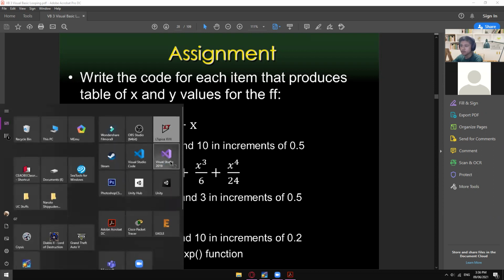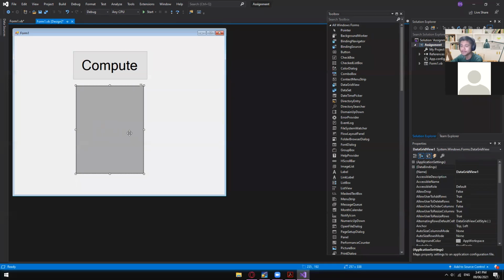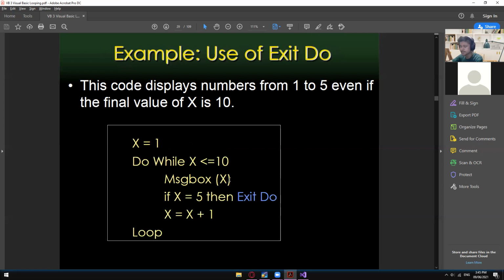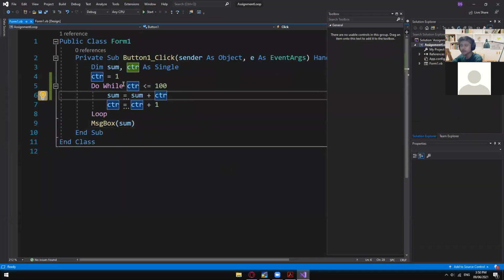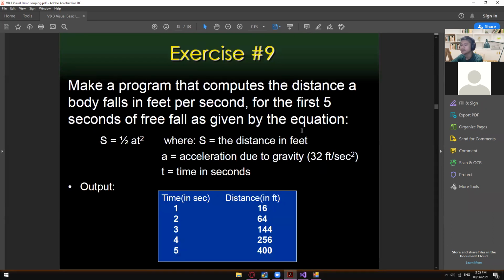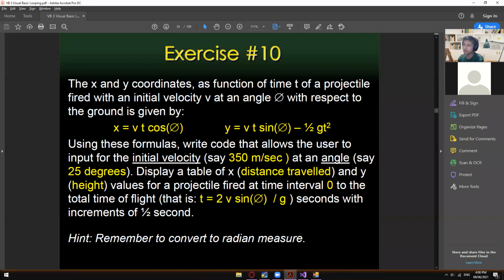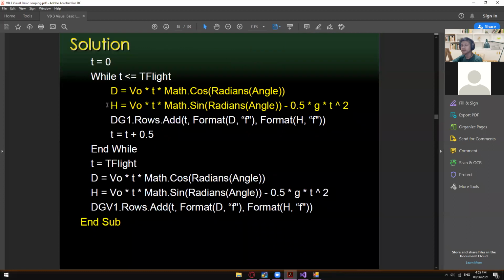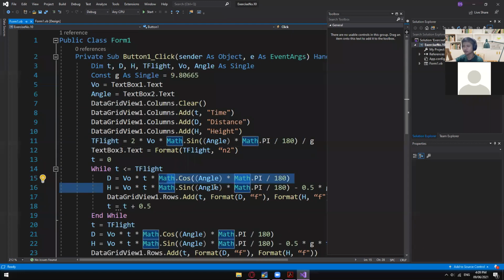COMPFP1 - Visual Basic Looping ( Part 3 )